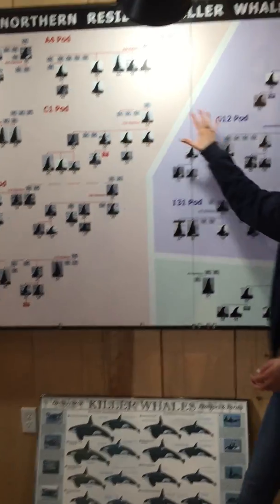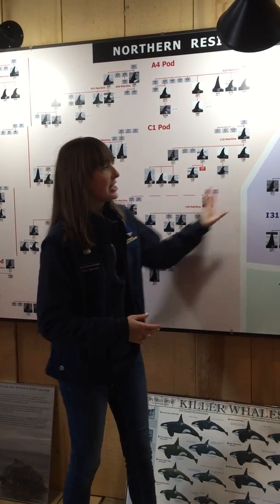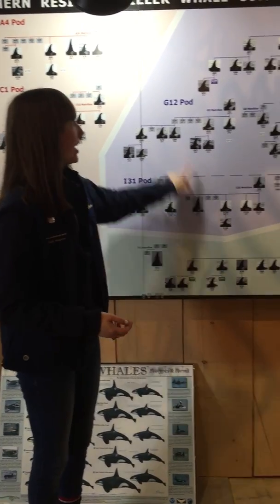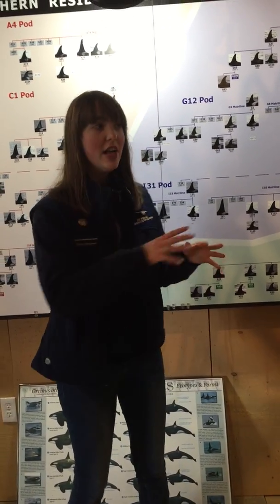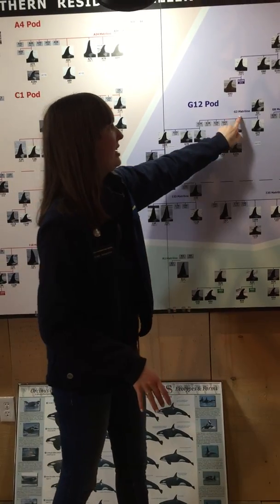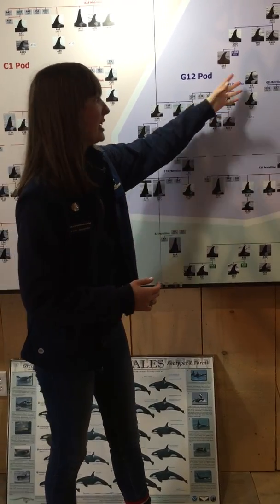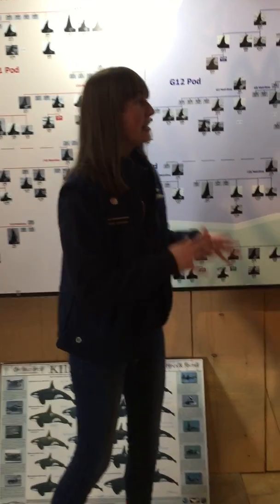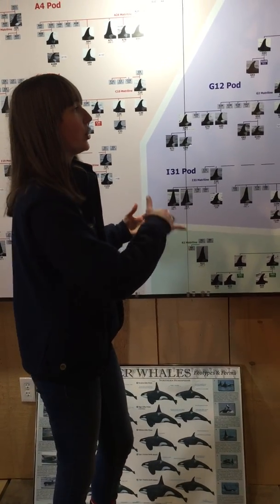Clans, and Pods, and Matrilines, oh my!!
(French version also available)

This week's video is a little bit different than previous WIC Clips. Rather than focusing on a specific species or concept, we're going to examine the language and terminology that is used to talk about Killer whales. Some of you may be very familiar with these terms, but we find many people aren't exactly sure which terms mean what. We hope you enjoy this little crash course!